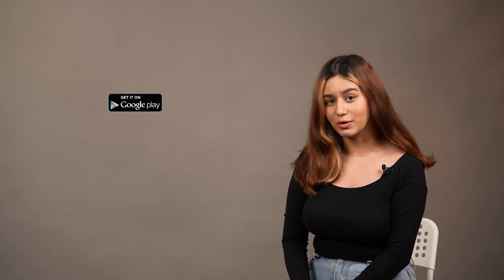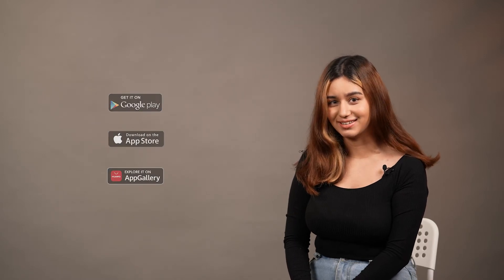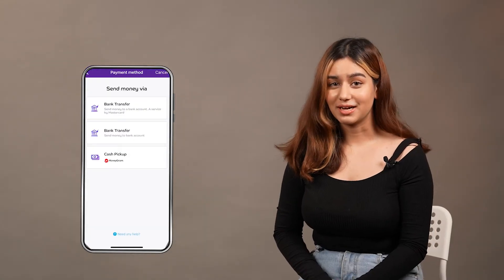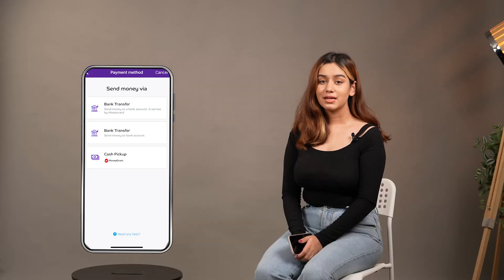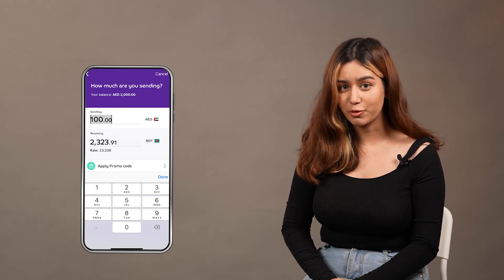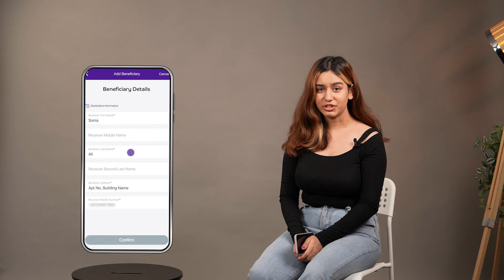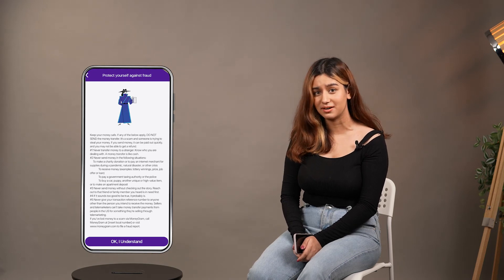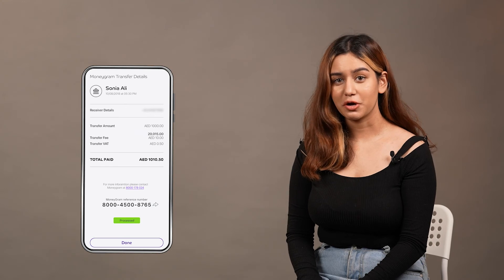How to Send Money though Moneygram | Bangla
All you need to know on how to send money through Moneygram.
Use the MoneyGram feature on payit to make quick international money transfer to over 200 countries and territories.

DOWNLOAD PAYIT MOBILE APP NOW! The Digital Wallet you need every day.